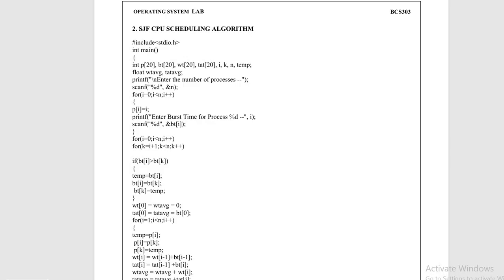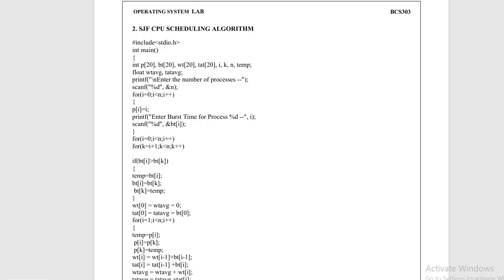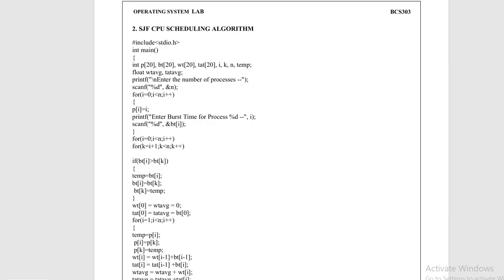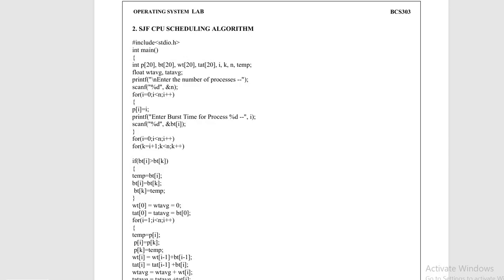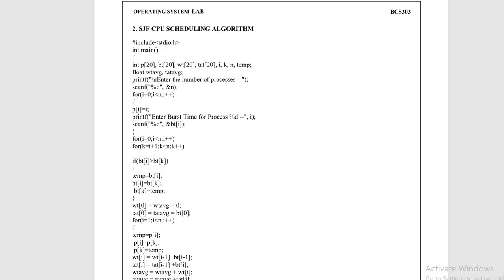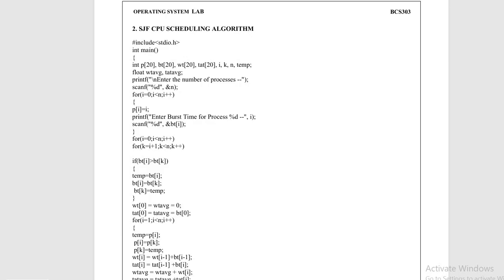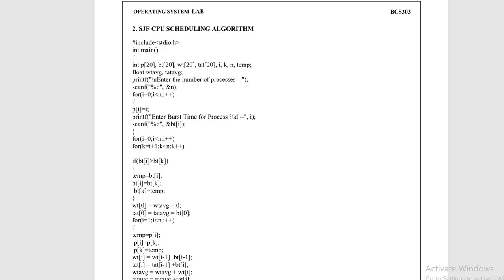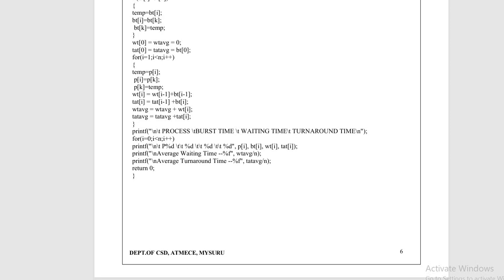OS Program 3 SJF